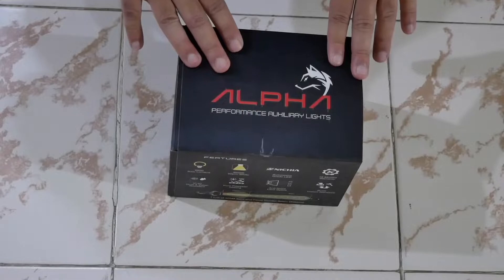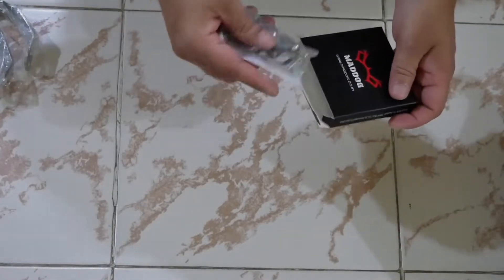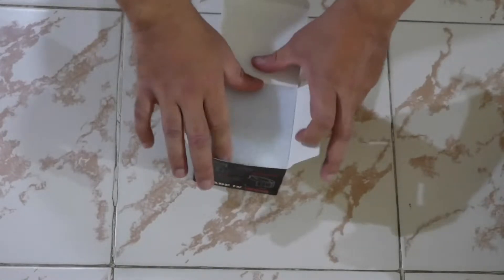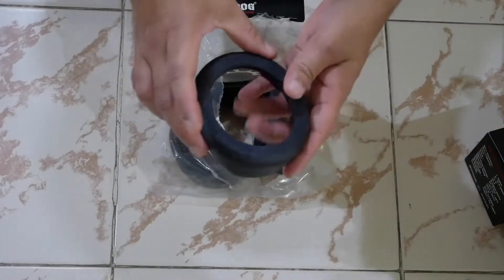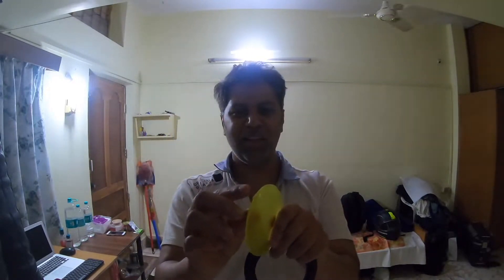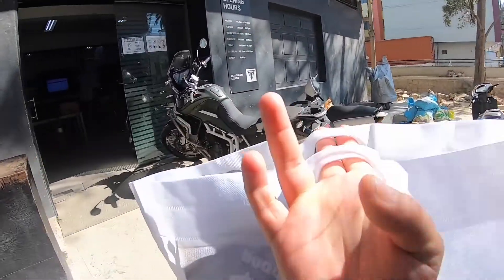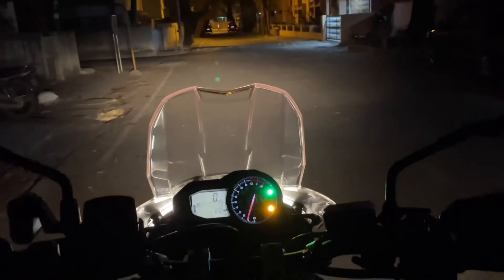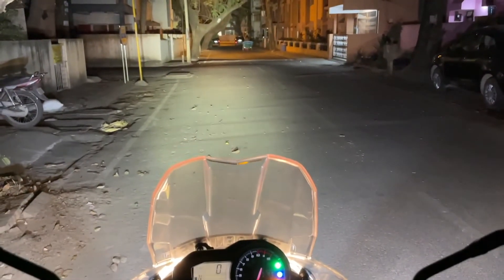FOG lights for Tiger | Everything you need to know | Cost of Maddog Alpha set | Is it worth? | BBL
In this video, I get the auxiliary lights installed on the Tiger. Very happy with its performance in accordance to its budget. Tried to cover all aspects regarding the lights in the video.